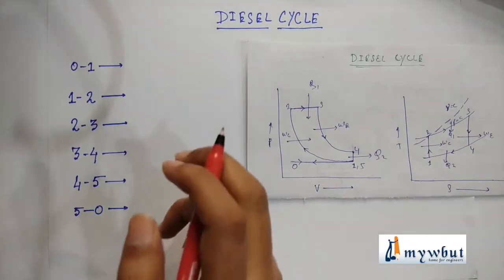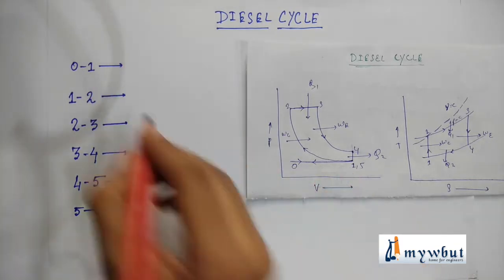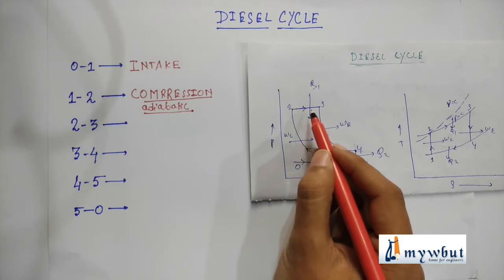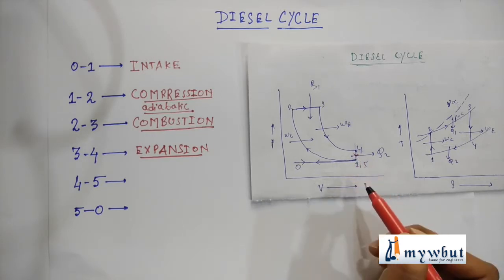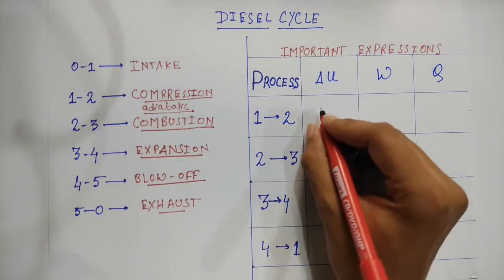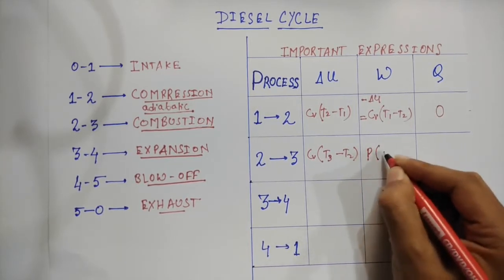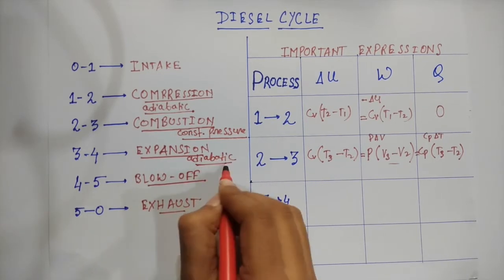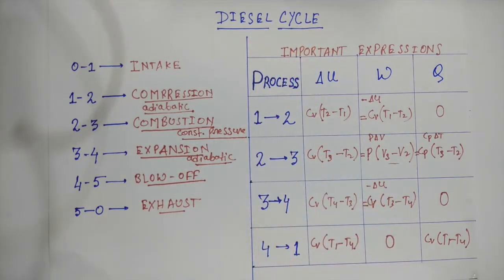Diesel Cycle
Chapter: Diesel Cycle
Subject: Engineering Thermodynamics & Fluid Mechanics
Suitable for: 1st Year Engineering Students